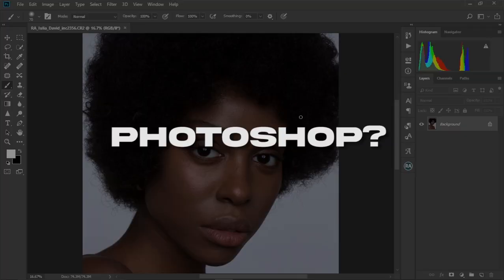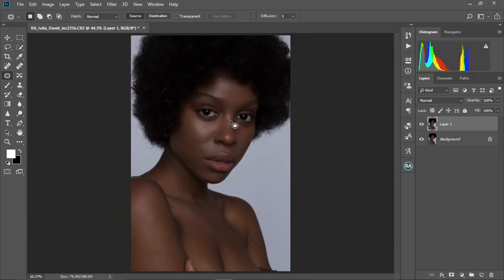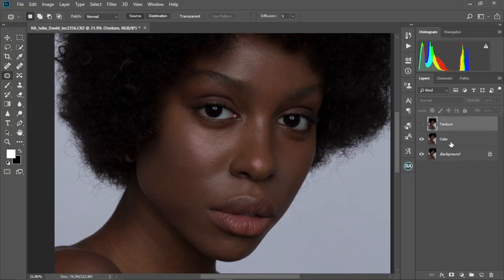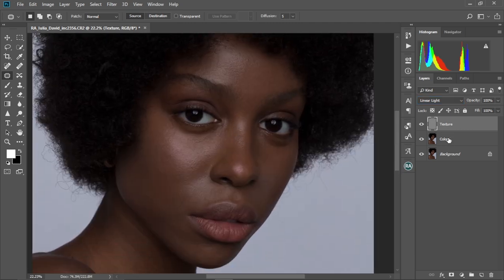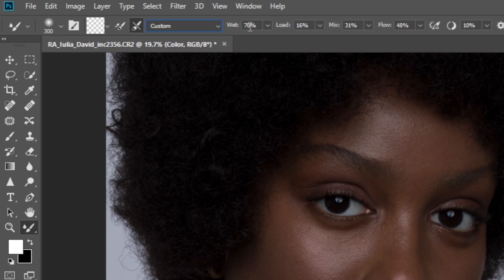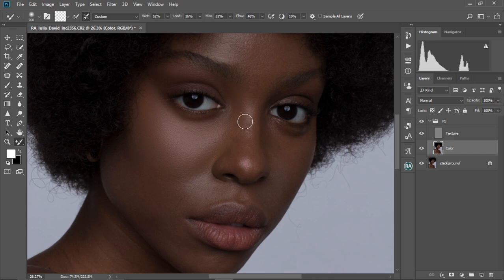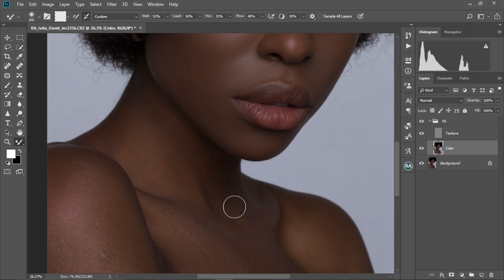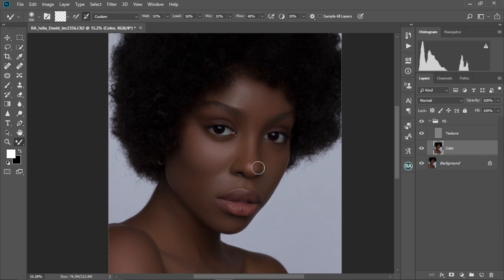Master Professional Skin Retouching in Photoshop for Beginners!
Master professional skin retouching with this comprehensive photoshop tutorial that simplifies advanced portrait retouching techniques into easy-to-follow steps 🚀✨. Learn essential photoshop workflow tips and discover how the mixer brush can enhance your beauty retouch process while maintaining natural results. Perfect your skin retouching tutorial skills with step-by-step guidance that works for both beginners and advanced editors alike.

DOWNLOADS;
1. FULL RETOUCHING PACKAGE ACTIONS AND MORE
2. TEETH AND EYE WHITENING ACTION
5. 30 SNOOT EFFECT OVERLAYS
6. LIGHTROOM AND CAMERA RAW PRESET
8. MUTED GREEN & ORANGE PRESET & LUT FOR COLOR GRADING
9. 20 GRUNGE TEXTURED BACKGROUNDS